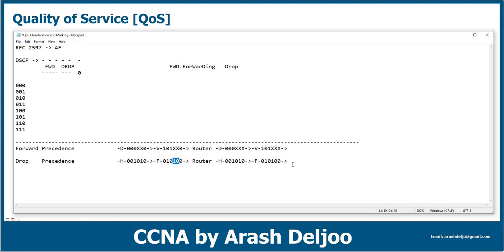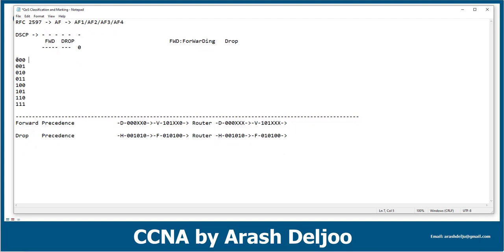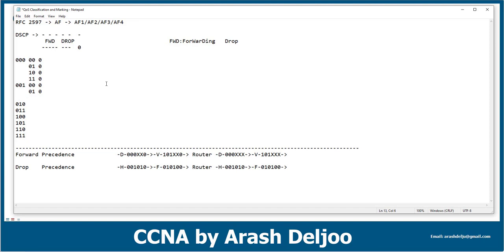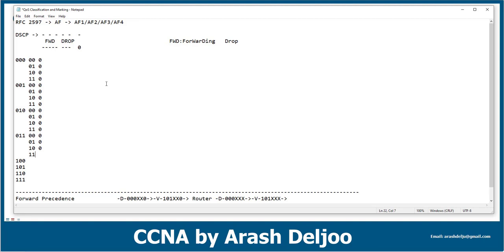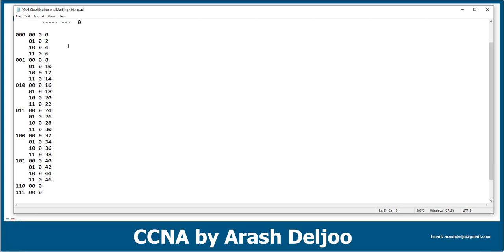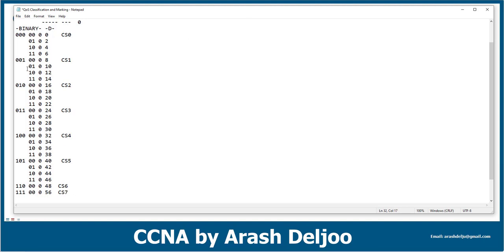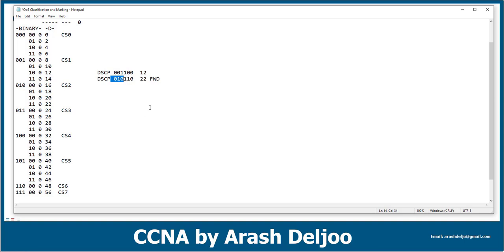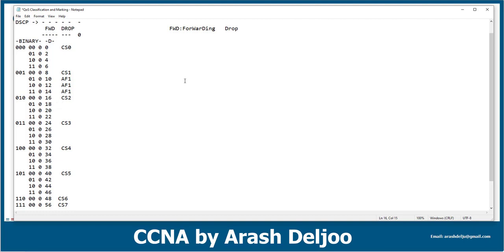10 IPv4 - Type of Service (ToS) by ArashDeljoo - Part6/10